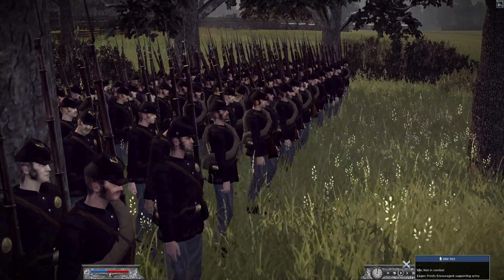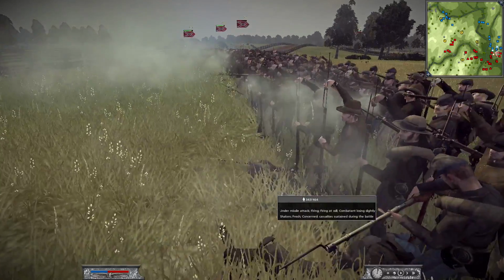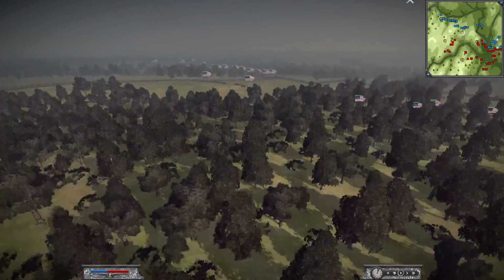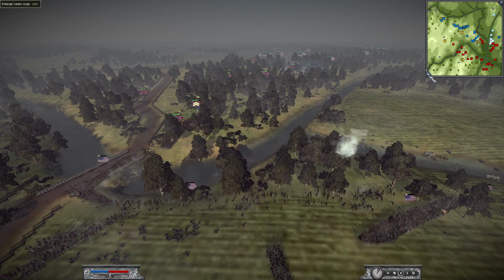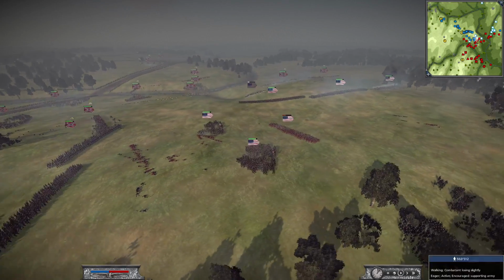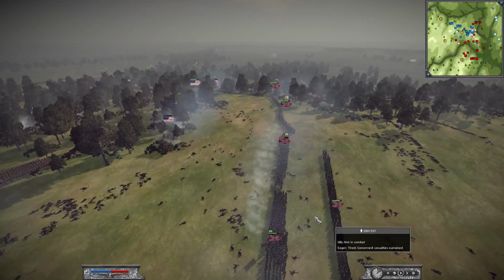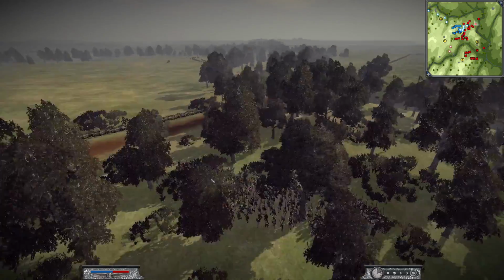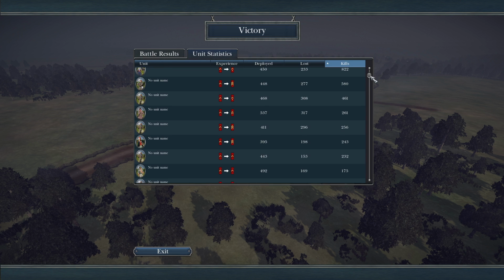Battle of Bull Run (1861) - American Civil War Total War Historical Battle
The Battle of Bull Run is about to begin as a chaotic ACW historical battle sees the Confederates make a daring attack as Union reinforcements constantly arrive! Will the fresh Union troops overcome the small Confederate force?!